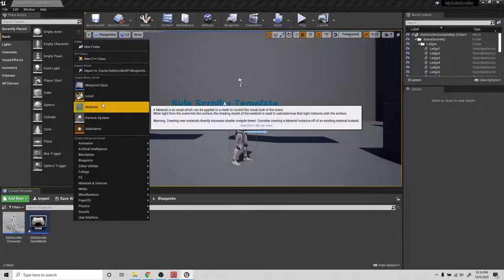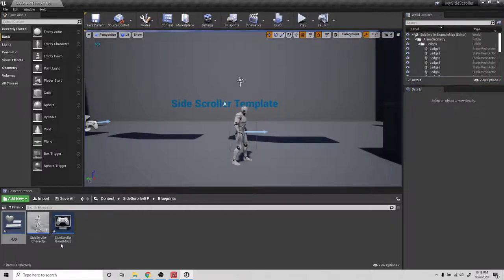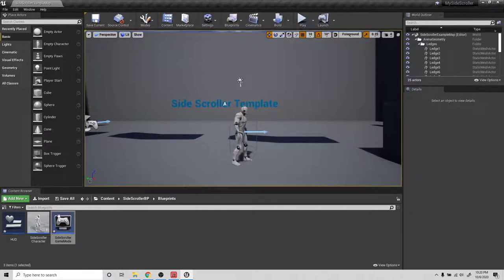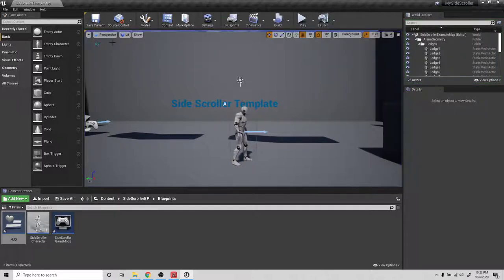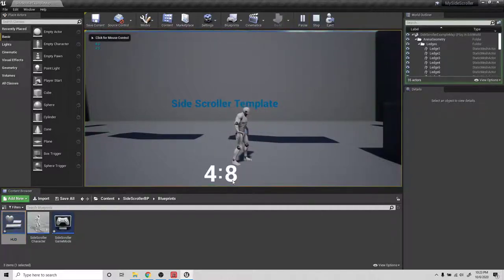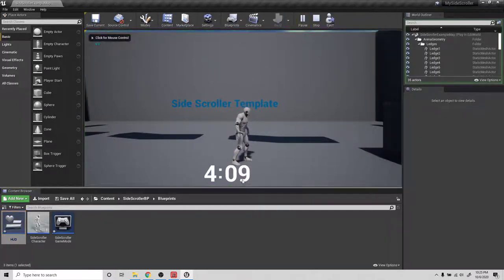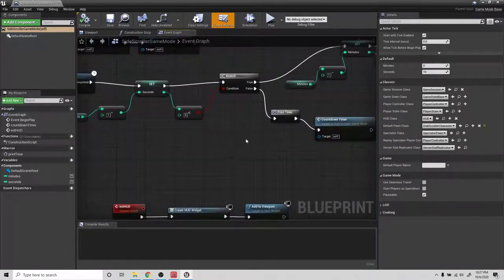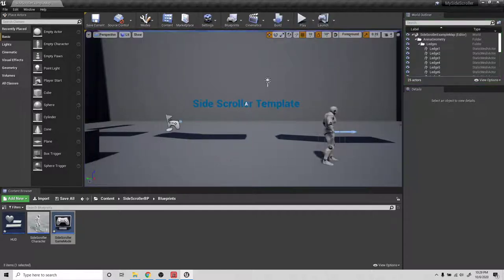CountdownTimer Part 3